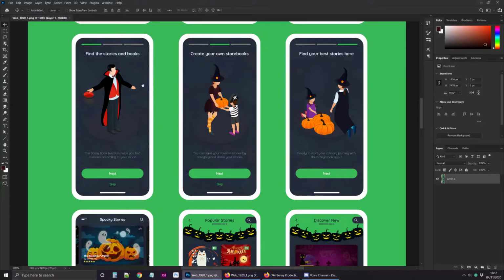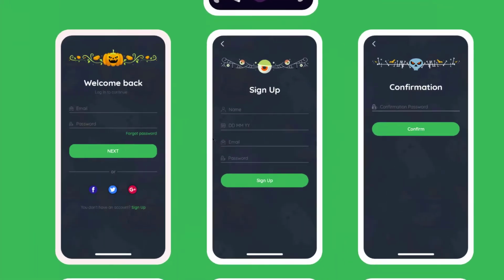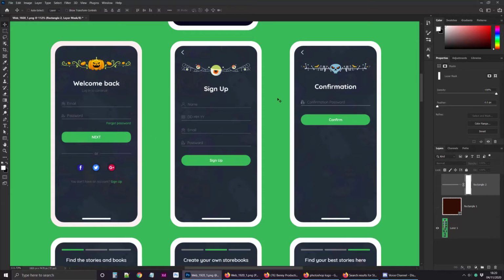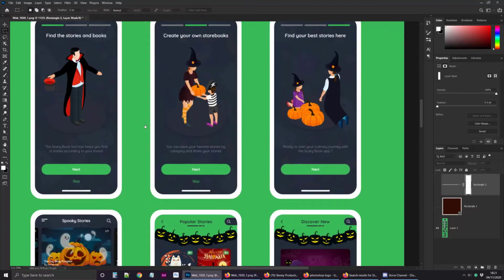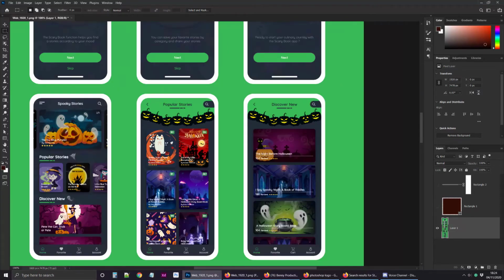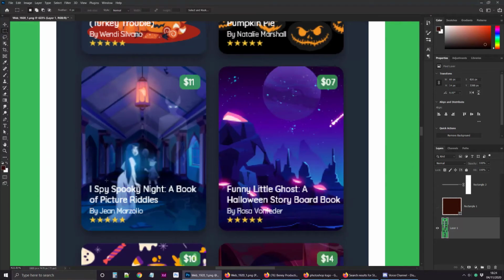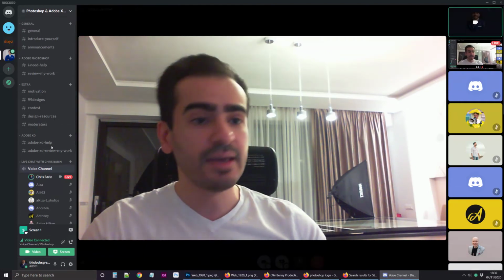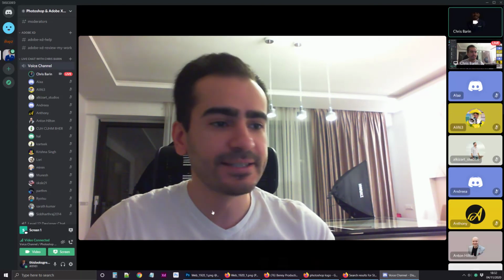Designer Podcast #41 App Design Review & Stress